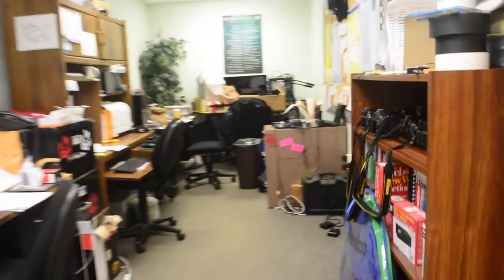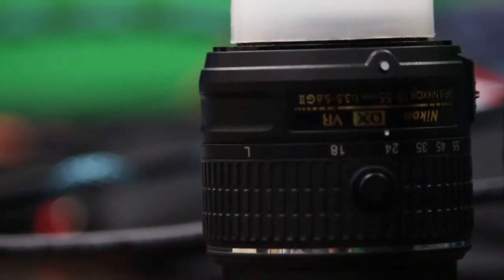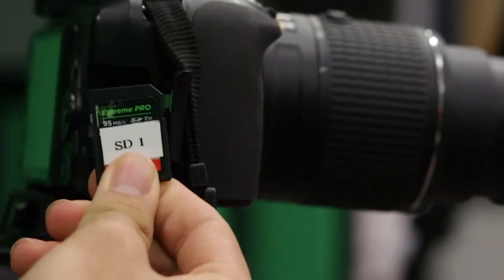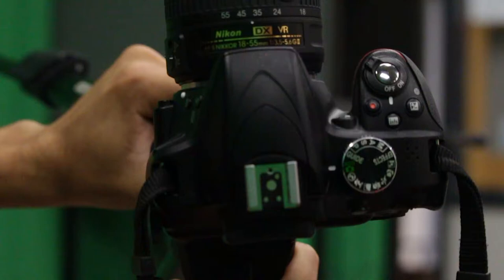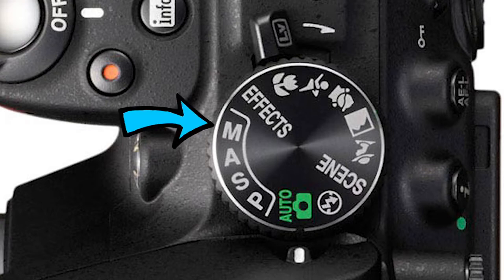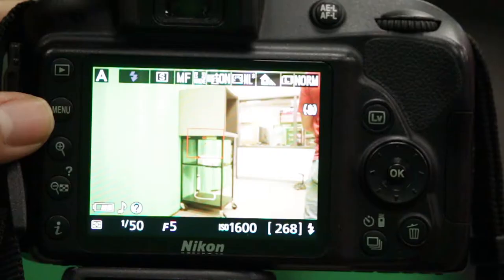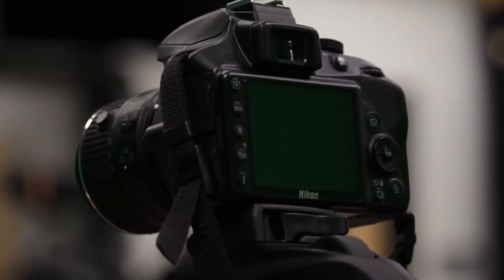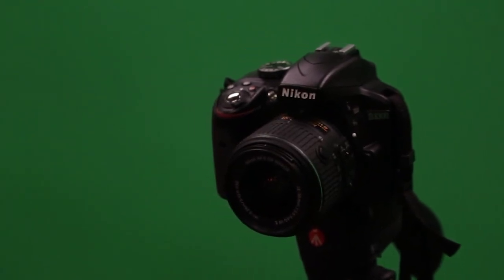How to Operate a DSLR Camera: Basics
Video created by Cassie Mountney and Christian Kong originally.  Edited and corrections made by Jessica Pochek.  Specifics are for Bridgewater-Raritan High School (locations of cameras, etc.)